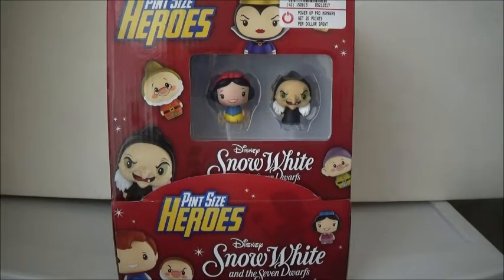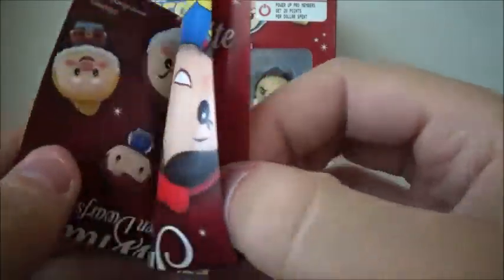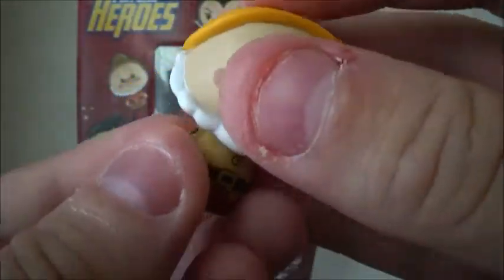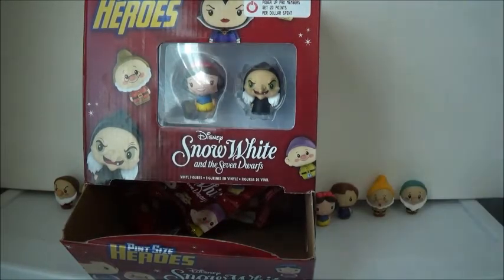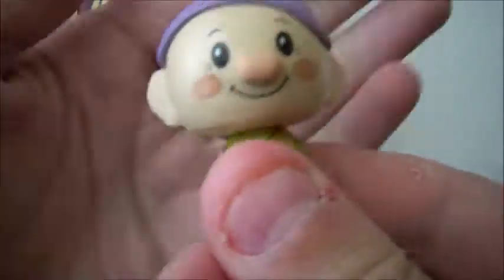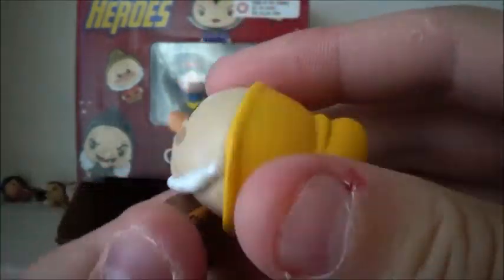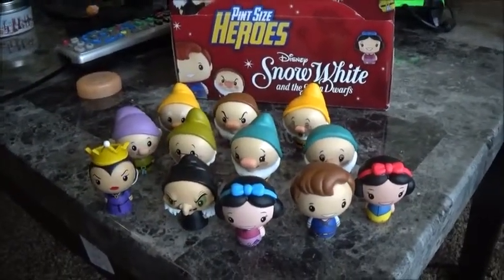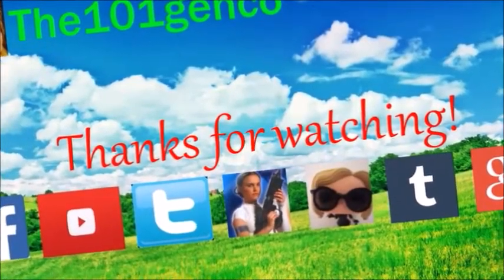Opening full case of Disney's Snow White and the Seven Dwarfs Funko Pint Size Heroes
IN THE SET:
Snow White
Snow White in rags
Prince Charming
The Evil Queen
Evil Queen as Old Hag
Doc
Grumpy
Happy
Sneezey
Bashful
Sleeping
Dopey.
In today's video we open a full case of the new Snow White and the Seven Dwarfs Pint Size Heroes. So excited to add these to my collection as Snow White is my favorite Disney movie. Let me know your thoughts on these and rather or not you found them and want to collect them. Also which figure was your favorite one? Mine was The Evil Queen one.

(Also you can make fan art for my channel and I will put it in my goodbye message at the end! Please add my favorite characters from movies and shows though and my channel name and picture! Thanks!)